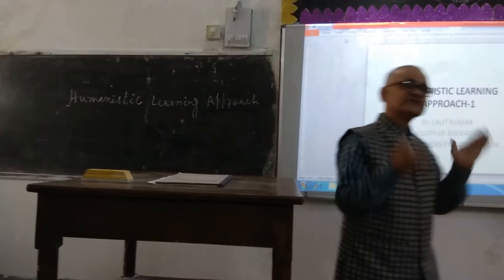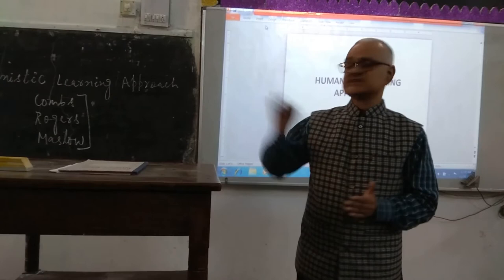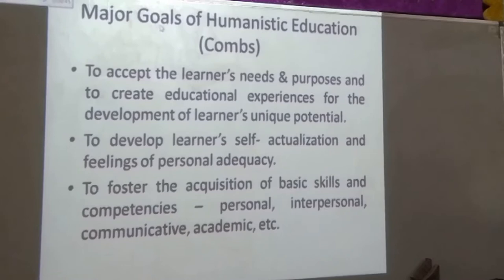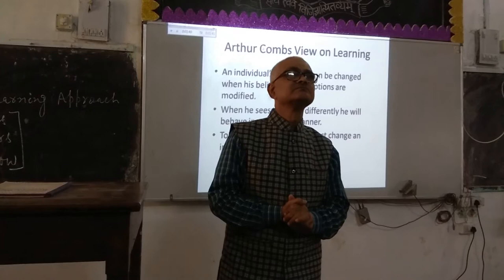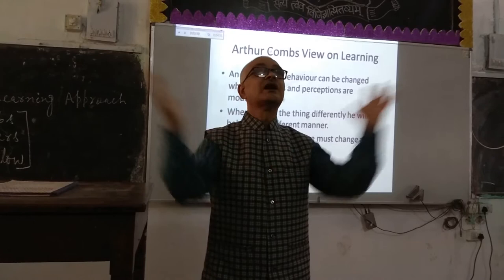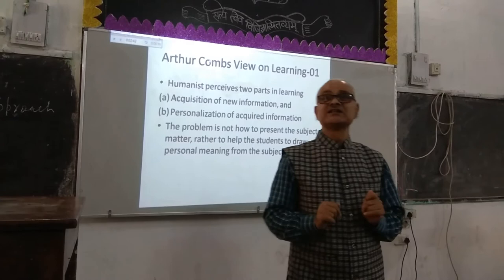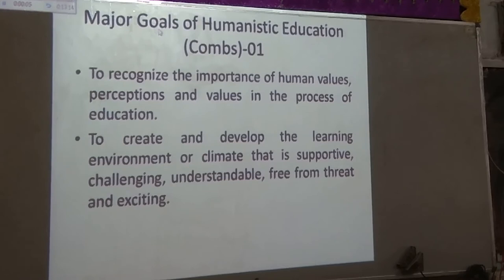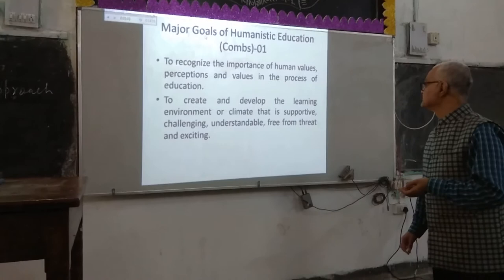A lecture on "Humanistic Learning Approach-02 (COMBS)" by Dr. Lalit Kumar, Faculty of Education,P.U.